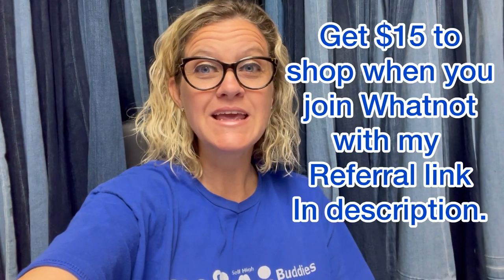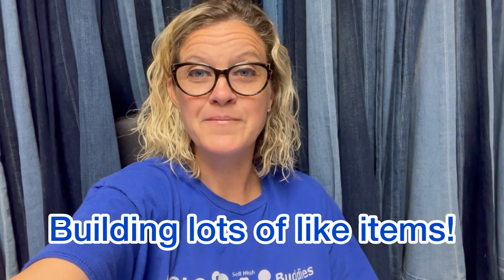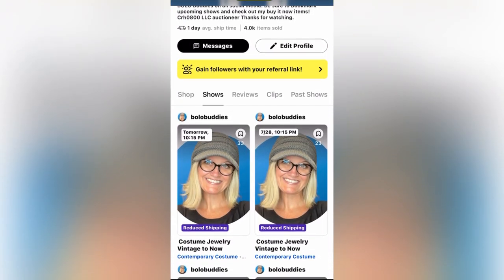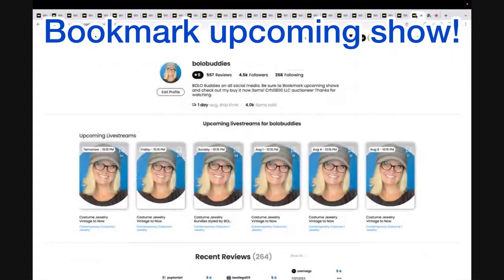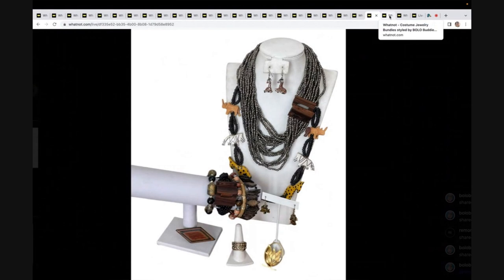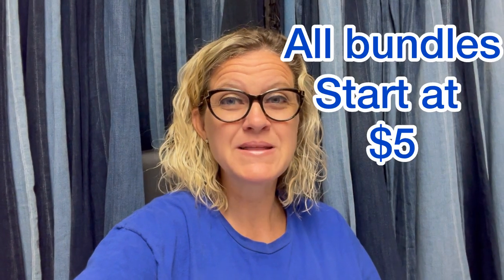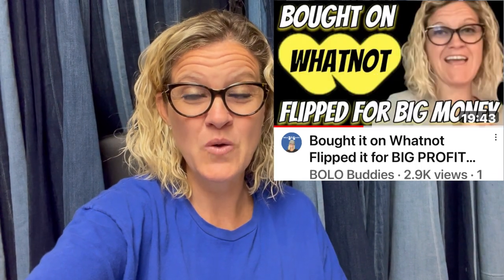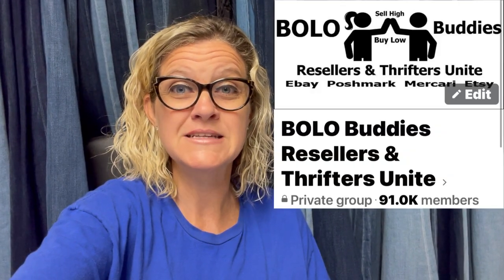Anyone Can do This! Jewelry Bundles! Spice up your Whatnot Ebay Poshmark Mercari with this idea!